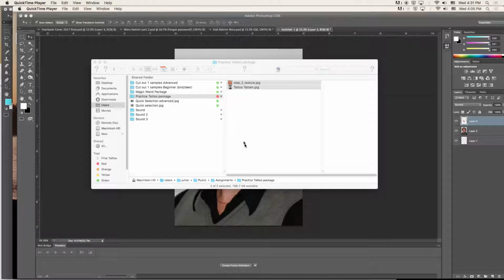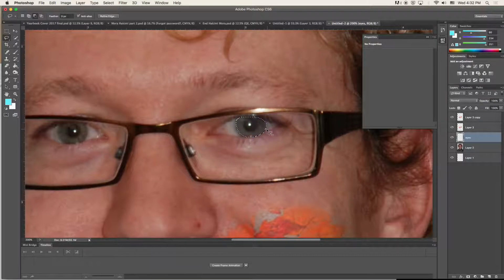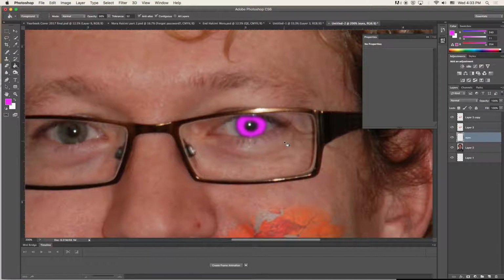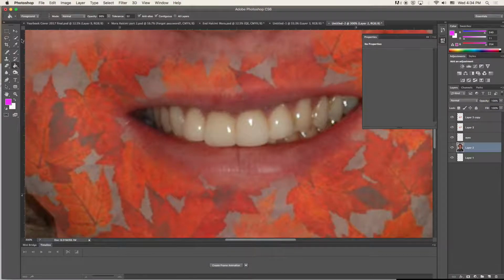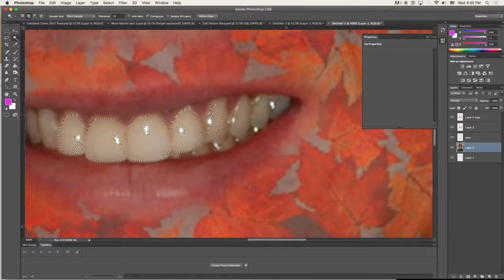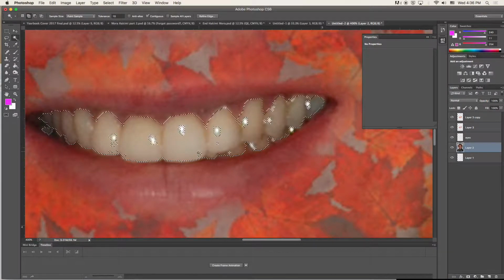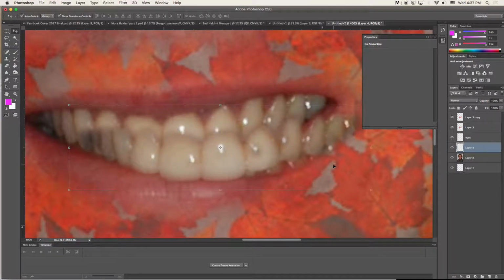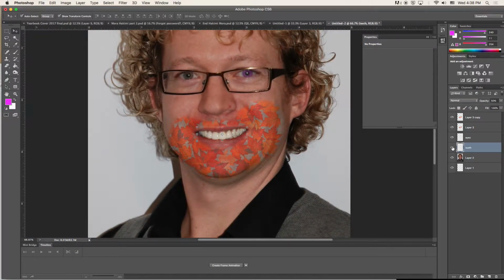Practice Tattoo video 2